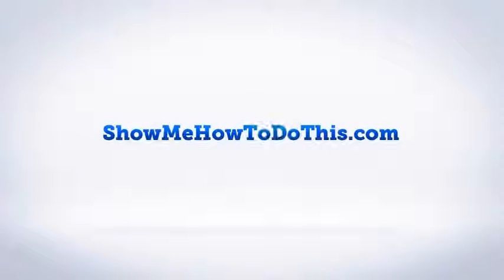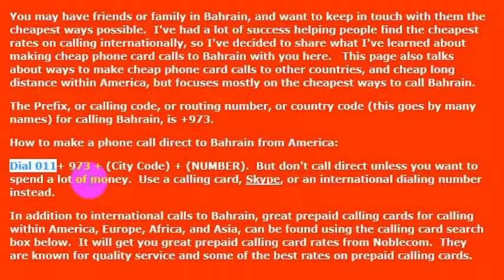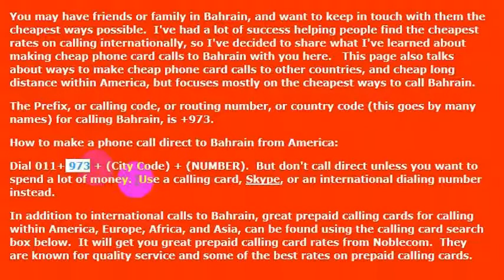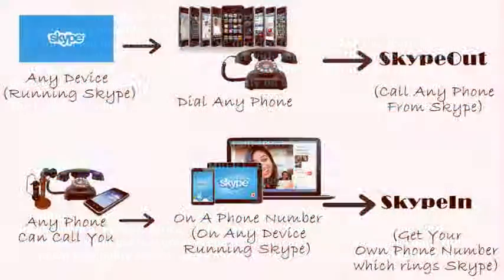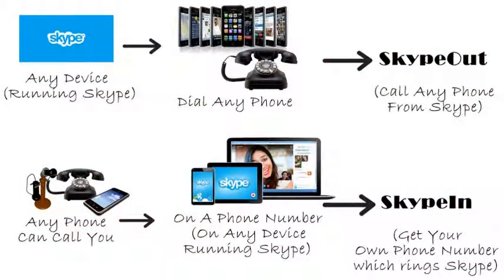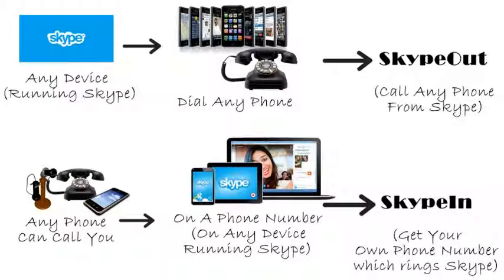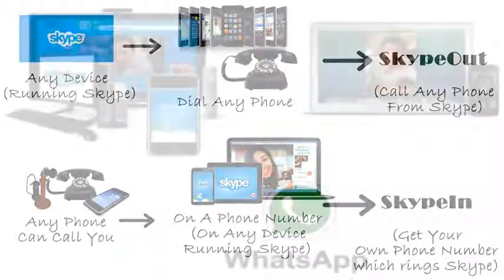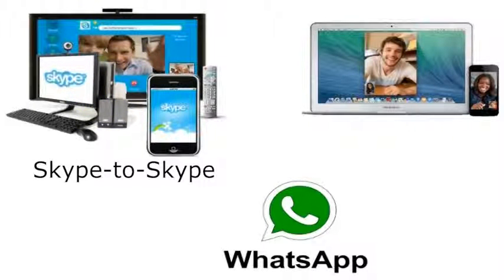How To Call Bahrain From America (USA)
How to Call Bahrain from anywhere in the United States